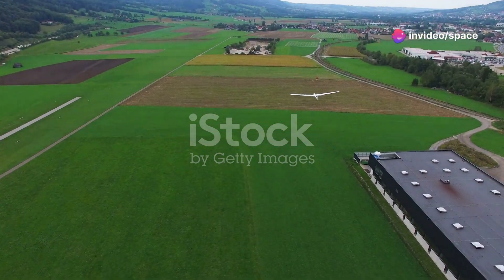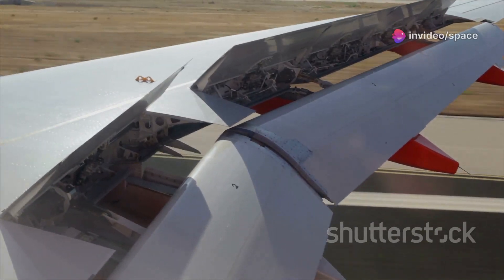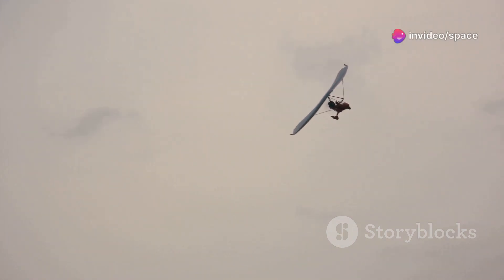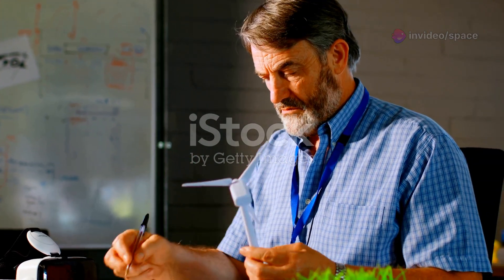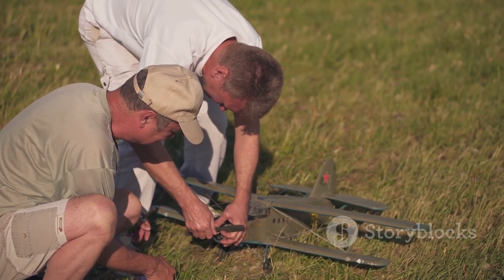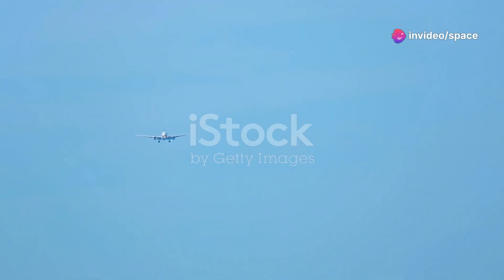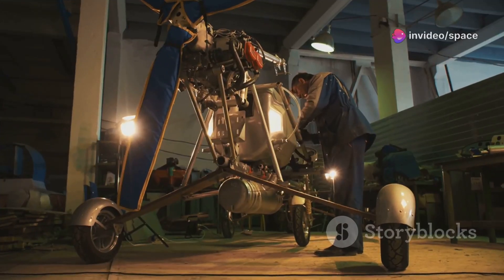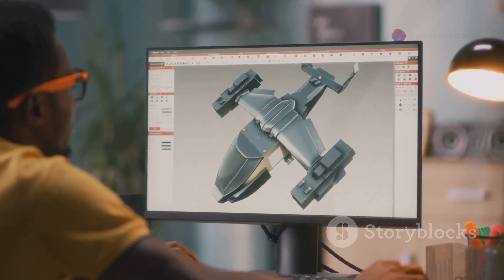World’s Largest RC Boeing 777X Unveiled — Watch the Test Flight!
Aviation enthusiast Ramy RC has unveiled the world's largest remote-controlled Boeing 777X model, a remarkable feat in the RC aircraft community. This massive replica, inspired by Boeing's advanced 777X airliner, showcases meticulous craftsmanship and engineering prowess.([YouTube][1], [TechEBlog][2])

The RC Boeing 777X model is constructed using lightweight, durable materials such as foam, carbon fiber, and fiberglass to ensure structural integrity while maintaining manageable weight. It incorporates 3D-printed components for detailed features like landing gear and engine nacelles. The aircraft is powered by electric motors and lithium-polymer batteries, enabling it to perform realistic flight maneuvers.([TechEBlog][2])

The maiden test flight demonstrated the model's impressive capabilities, capturing the attention of aviation enthusiasts worldwide. Notably, the event featured a guest appearance by celebrity Tyler Perry, adding to the spectacle.([TechEBlog][2])

For an in-depth look at the construction process and the test flight, you can watch the following videos:

These videos offer a comprehensive view of the project's development and the successful test flight, highlighting the dedication and skill involved in bringing this RC aircraft to life.

[1] "Building the world's biggest Boeing 7779X RC Airliner, PART 3"
[2] "Flying the World's Largest Remote-Controlled Boeing 777-9X Plane ..."